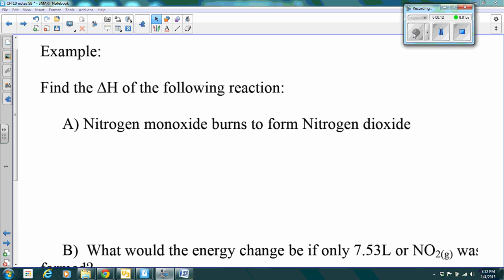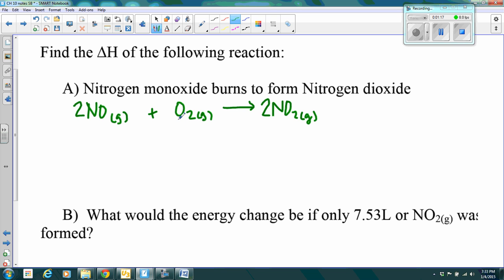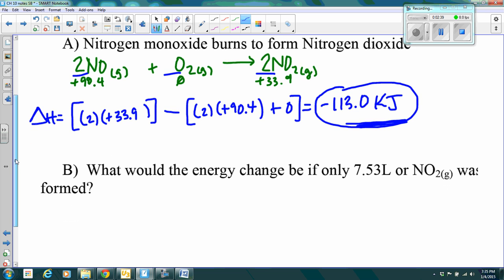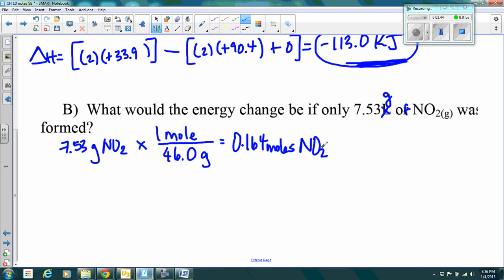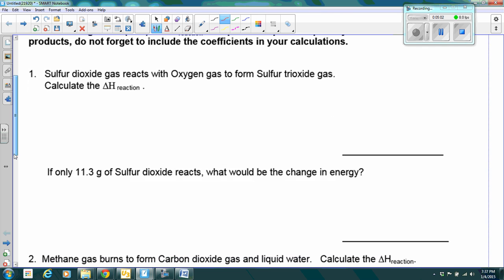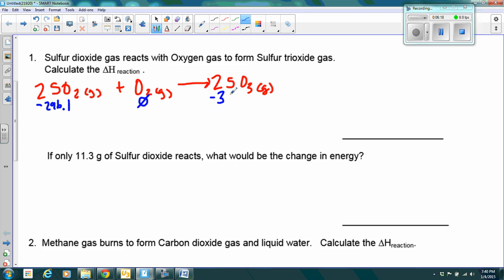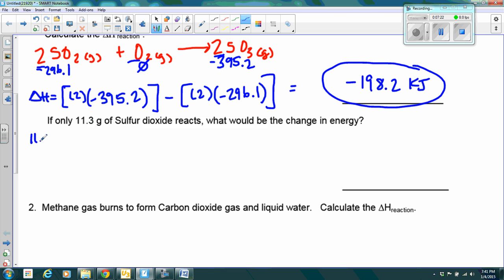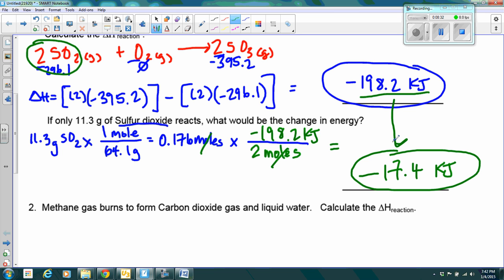Ch 10 Podcast #3